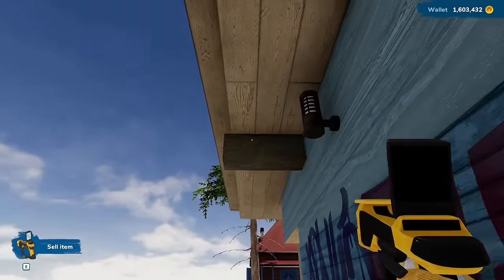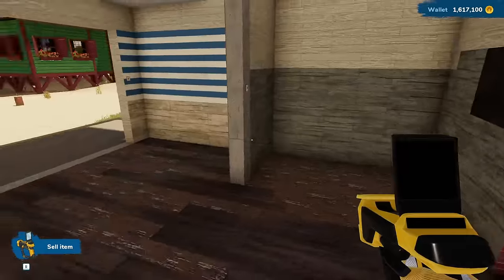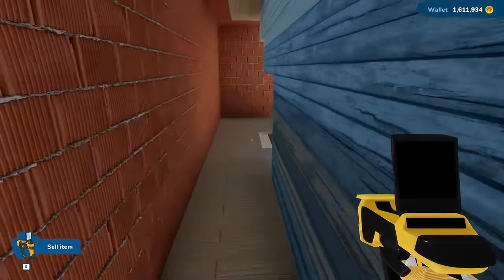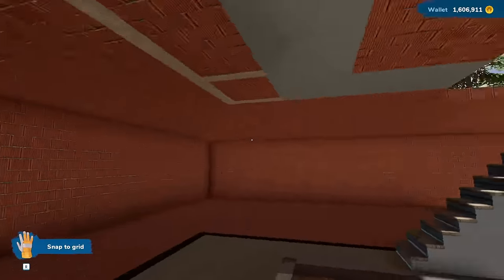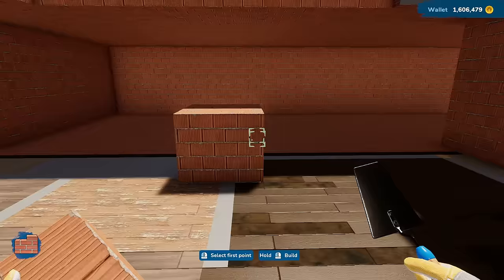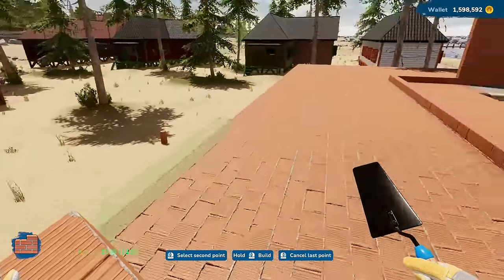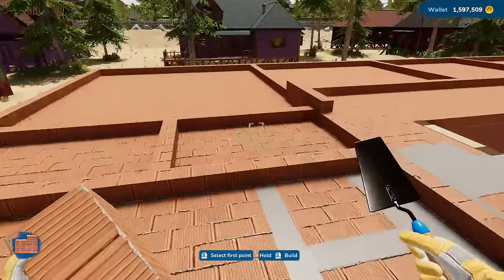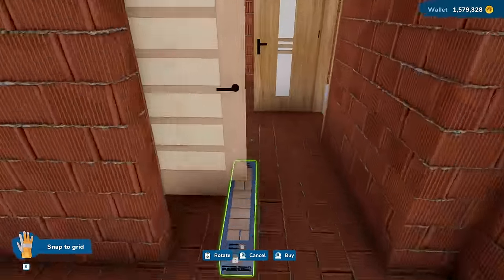Buying, Tearing Down & Rebuilding Massive House ~ House Flipper 2